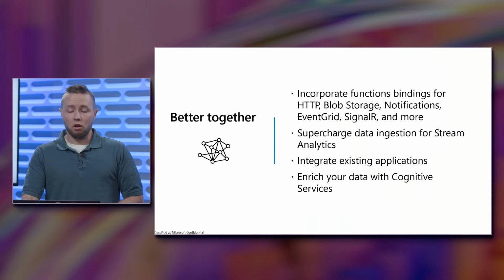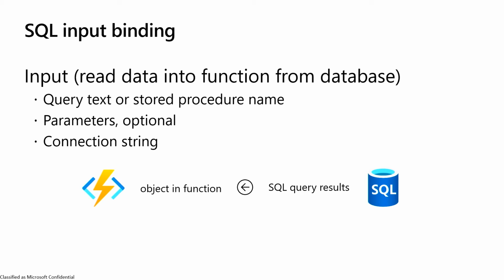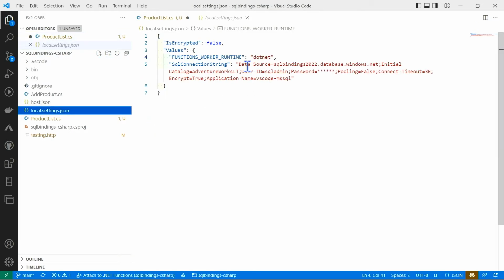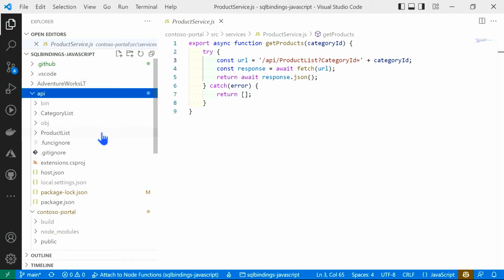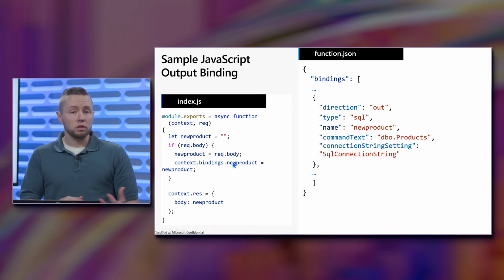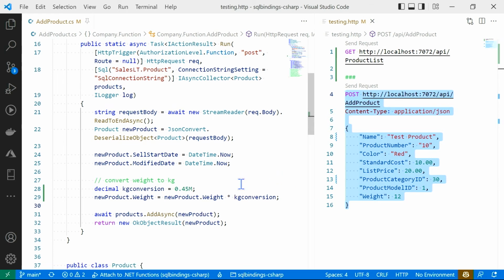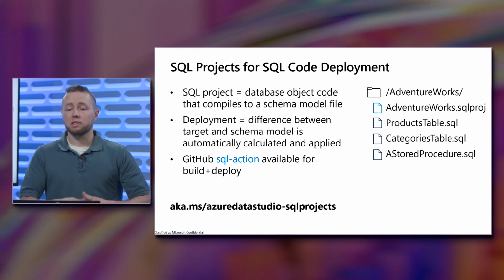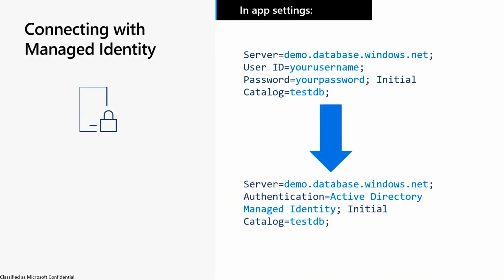Azure SQL and Azure Functions: Integration with SQL bindings | OD131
The integration of Azure Functions and Azure SQL just became easier with SQL bindings, now in public preview for C#, JavaScript, and Python functions.  SQL bindings expedite your development experience whether you are working with new or existing databases.  In this session we’ll take a look at several examples using both input and output bindings.

Additional Resource:
Deploy serverless APIs with Azure Functions, Logic Apps, and Azure SQL Database

Jump to:
00:00  Introduction
00:31  What do developers love about Azure Functions and Azure SQL?
02:17  Scenario: creating an API on a SQL database
04:10  Introducing SQL bindings for Azure Functions
04:50  Input and output SQL bindings
05:24  SQL input binding
06:10  Sample API: product list
06:26  Sample C# Input Binding
07:25  Demonstration
10:14  Sample JavaScript Input Binding
11:48  Demonstration
14:53  SQL output binding
15:23  Sample API: new product
15:47  Sample JavaScript Output Binding
16:31  Sample C# Output Binding
16:52  Demonstration
22:06  SQL Projects for SQL Code Deployment
23:18  Demonstration
25:32  Managed Identity Authentication
26:31  Connecting with Managed Identity
26:52  Closing Notes